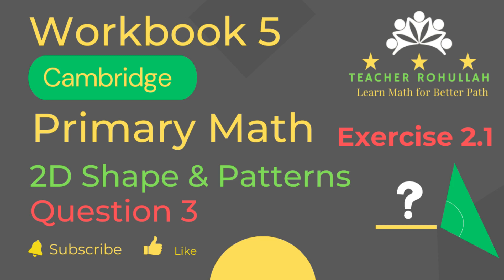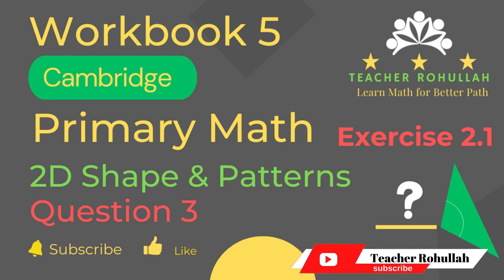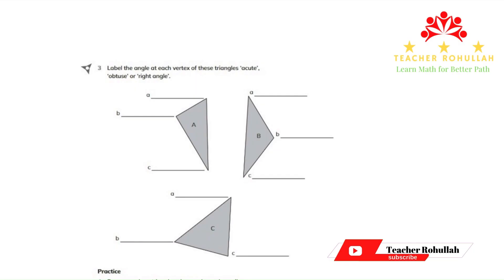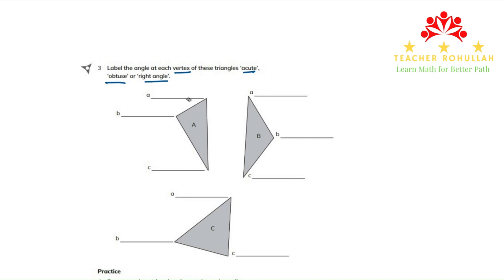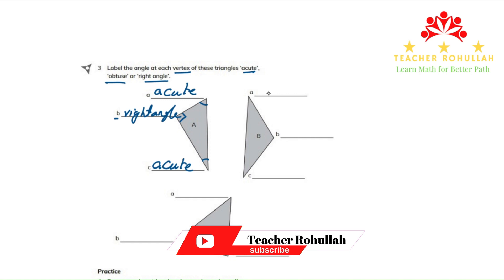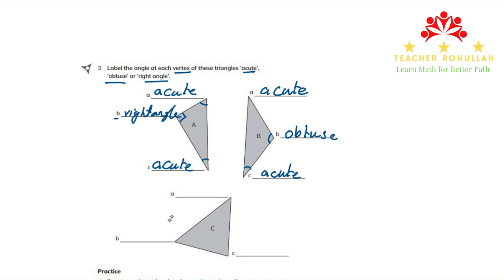𝟐𝐃 𝐒𝐡𝐚𝐩𝐞𝐬 & 𝐏𝐚𝐭𝐭𝐞𝐫𝐧 (𝐐𝐮𝐞𝐬𝐭𝐢𝐨𝐧 𝟑) | 𝐂𝐚𝐦𝐛𝐫𝐢𝐝𝐠𝐞 𝐏𝐫𝐢𝐦𝐚𝐫𝐲 𝐌𝐚𝐭𝐡𝐞𝐦𝐚𝐭𝐢𝐜𝐬 | 𝐖𝐨𝐫𝐤𝐛𝐨𝐨𝐤 𝟓